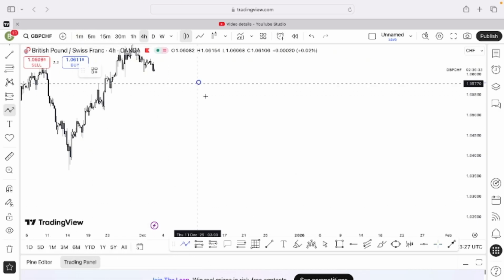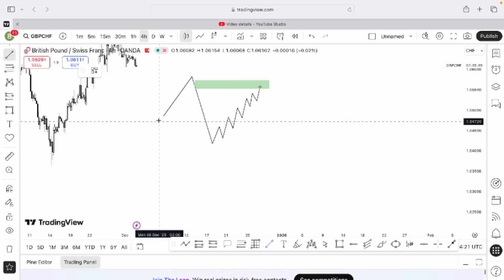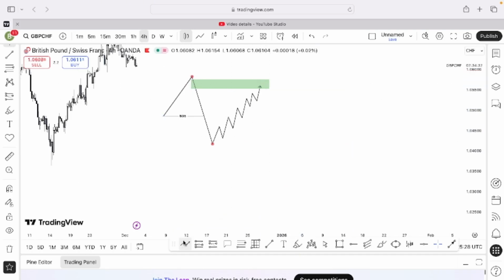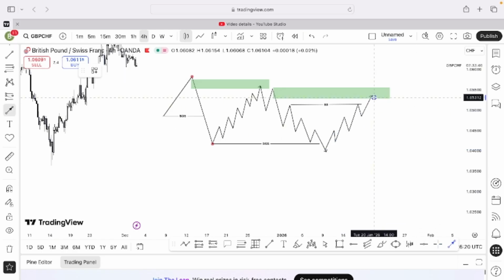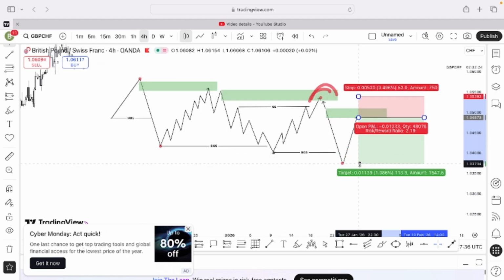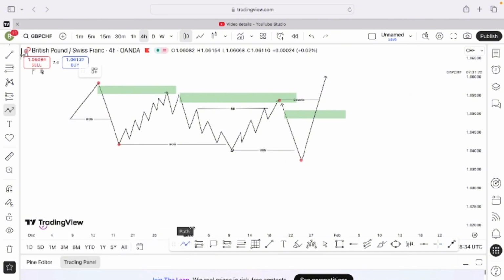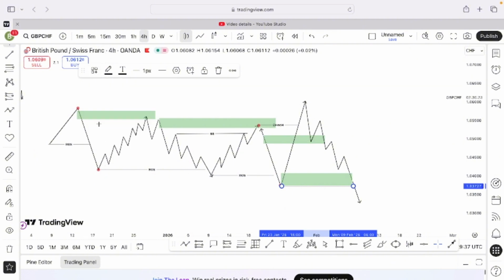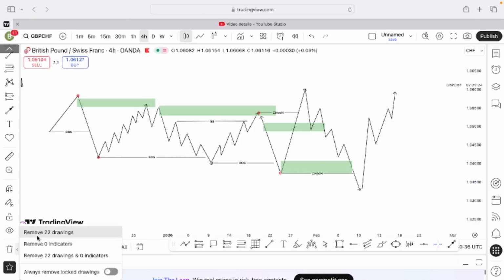How to trade forex using smart money concepts market structure